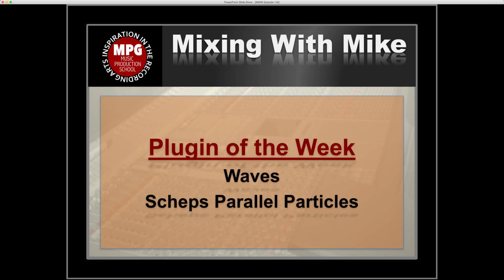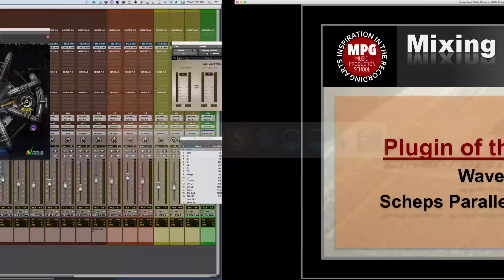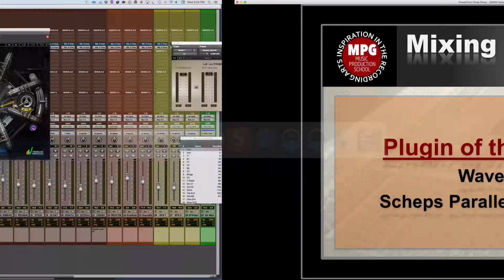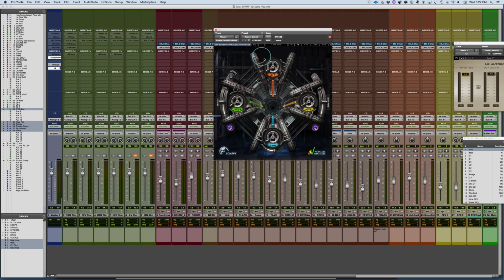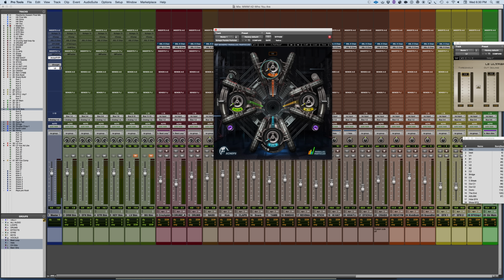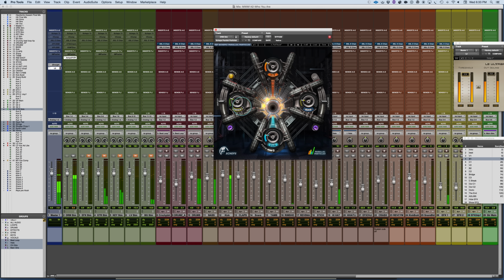Waves Scheps Parallel Particles - Mixing With Mike Plugin of the Week